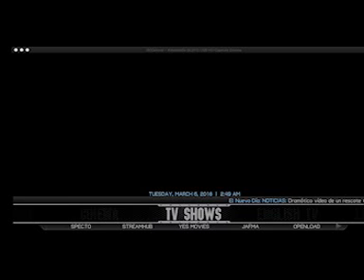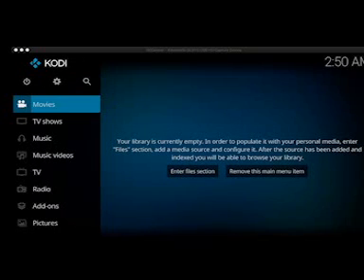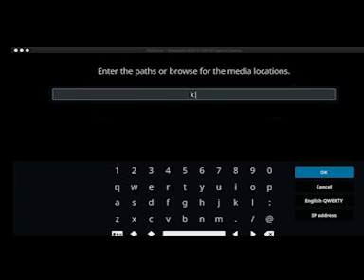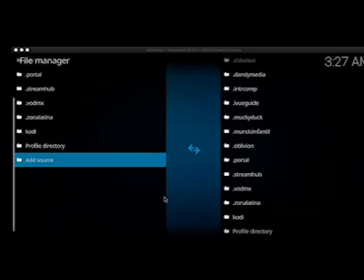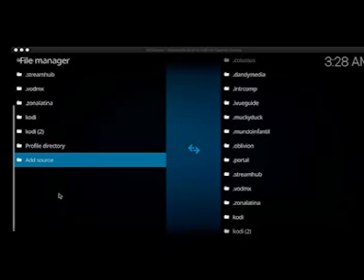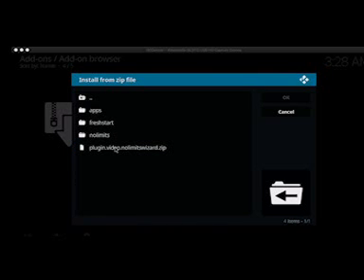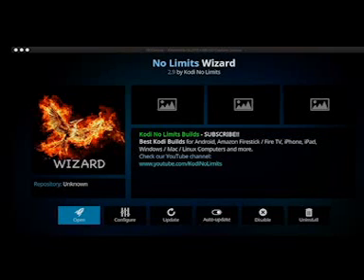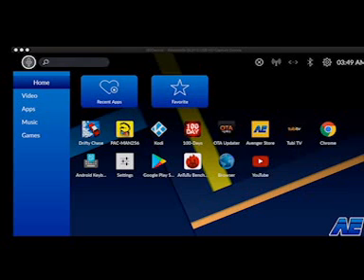How to Install Kodi No Limits Magic Build Krypton 17 (NEW URL'S)(FIX)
No Limits Builds are now available to download!

They have so much demand for No Limits builds that the servers aren’t fast enough to handle everyone downloading at the same time.
There’s 24 servers just for this one build.

No Limits Builds was temporarily down.
They asked people,:DO NOT UPDATE at the moment. "
while they were trying to fix the server crash as quickly as possible.